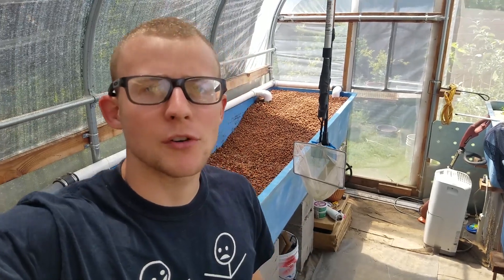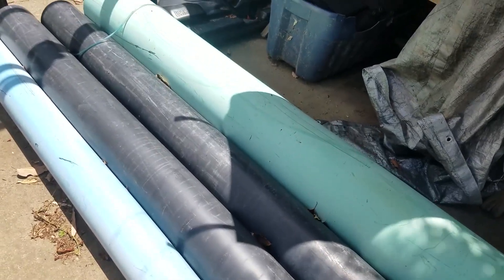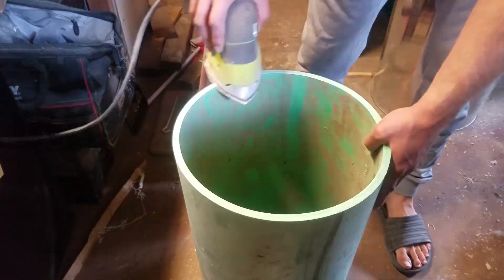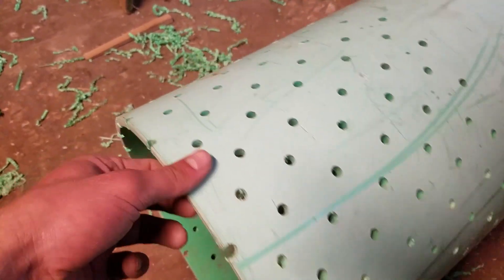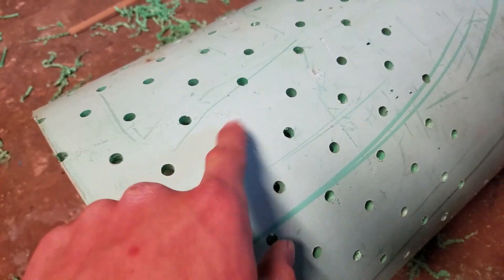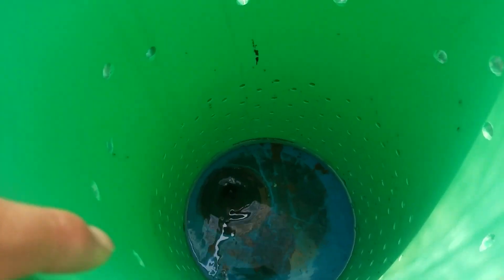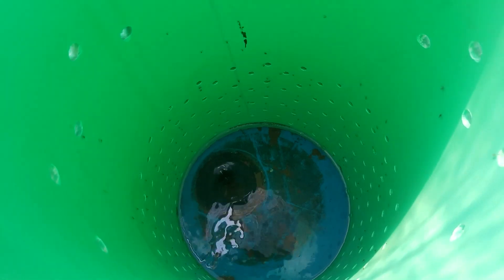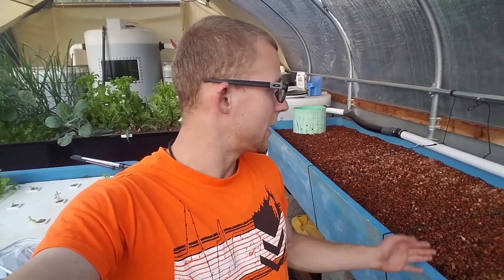DIY aquaponic media guard (extra large media guard for aquaponic grow bed)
In this video I add lava rock to my large fiber glass grow bed. I also make a media guard to prevent the lava rock from going into the piping. This media guard is extra large because of the grow bed and I just wanted to have the space in there to operate. Plus it makes it easier to make a bell siphon. I could have gone with something smaller but i didn't.

Fish food I use: